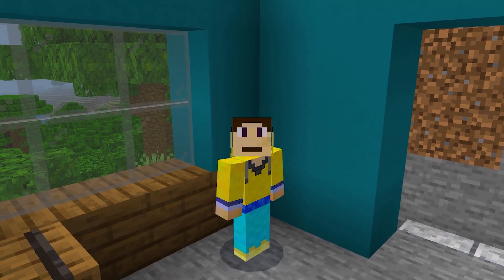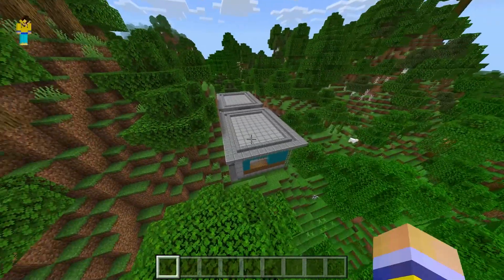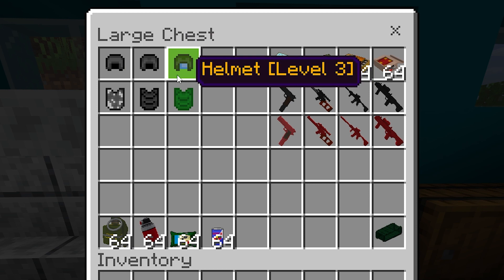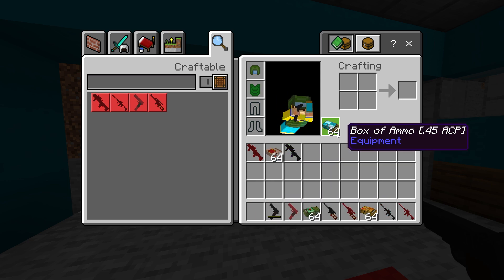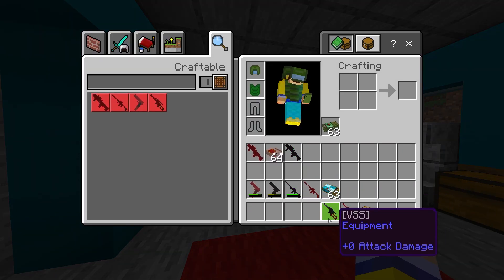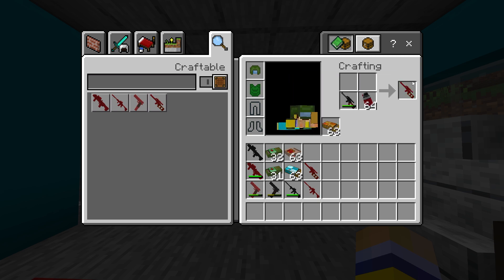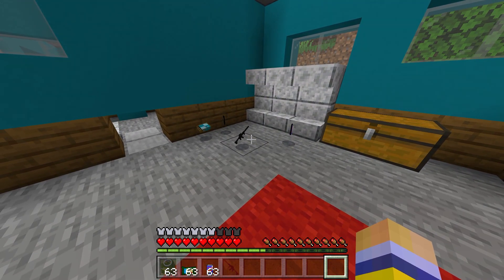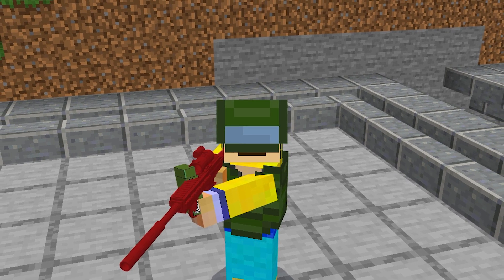The BEST PUBG Addon for MINECRAFT BEDROCK ( Players Unknown Battleground Addon)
And remember.

-MKR Cinema♠